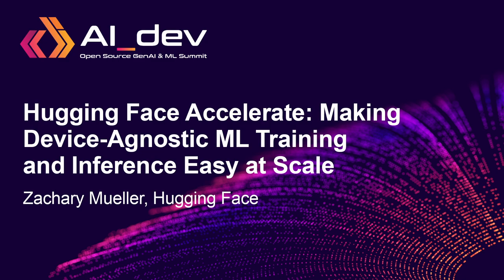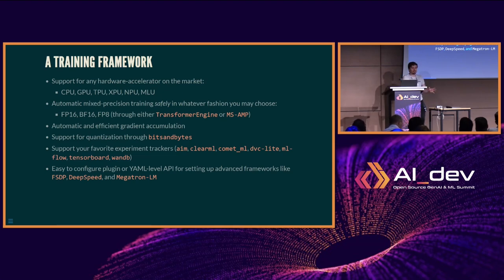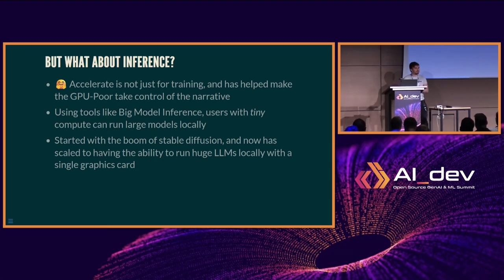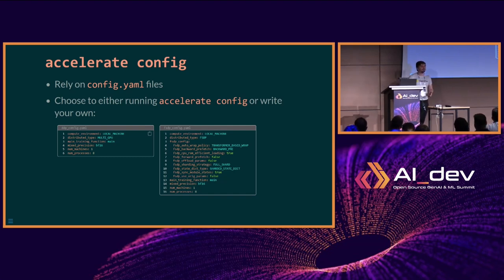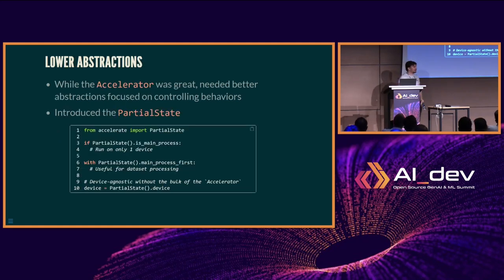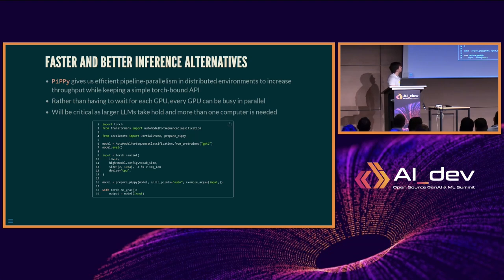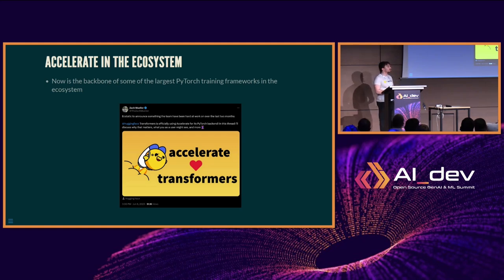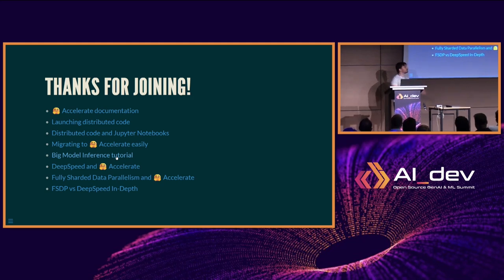Hugging Face Accelerate: Making Device-Agnostic ML Training and Inference Easy... - Zachary Mueller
Hugging Face Accelerate: Making Device-Agnostic ML Training and Inference Easy at Scale - Zachary Mueller, Hugging Face

Hugging Face Accelerate is an open-source library designed to make machine learning model training and inference simple and device-agnostic through an easy-to-use interface. It does so by keeping things at a low level, minimising the abstraction while maximising the freedom a user has over their code. Over the last two years, it has garnished new features to enhance usability in the ecosystem, such as; training agnostically between all of the latest ML acceleration hardware (CUDA, XLA, NPU, and XPU), training support in lower precisions for speed and memory efficiency, and easy-to-deploy large model inference that can scale with the amount of compute available through features like big model inference and pipeline parallelism. In this presentation, we will first cover some background into just what Accelerate is as a framework. Building on this overview, we will then detail how it has impacted the ML world at large. By the end of this talk, we will not only have identified the core parts of Accelerate but also introduce you to its easy-to-use device-agnostic API to help kickstart the journey into large-scale computing and local-first deployment of machine learning models.